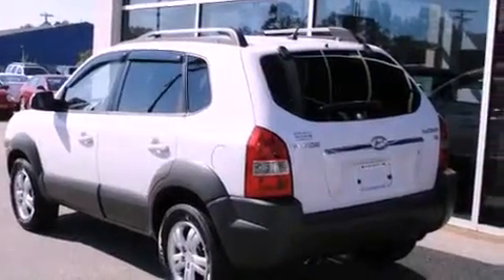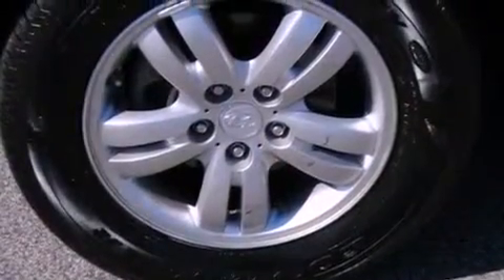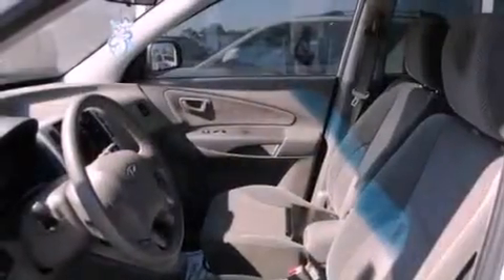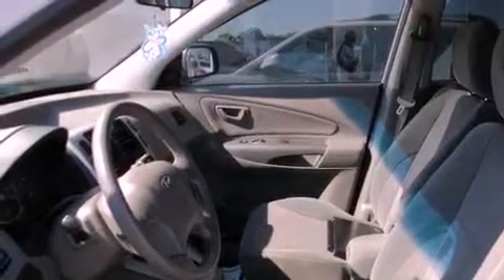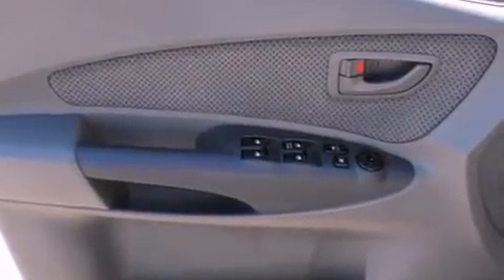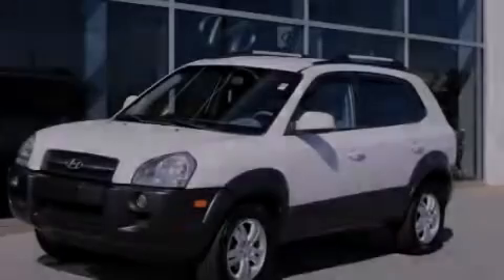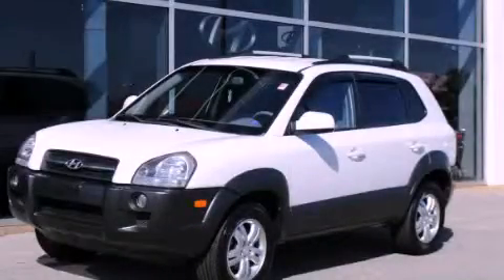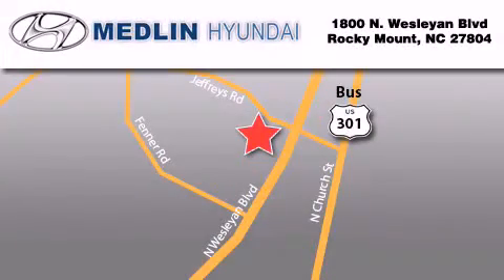2008 Hyundai Tucson Raleigh NC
Year : 2008

 Make : Hyundai

 Model : Tucson

 Engine : 2.7L 6 Cyl. Fuel Injected

 Trans . : Automatic

 Exterior : Nordic White

 Miles : 70,418

 Medlin Hyundai

 1800 N. Wesleyan Blvd

 Pre-Owned 2008 Hyundai Tucson Rocky Mount NC